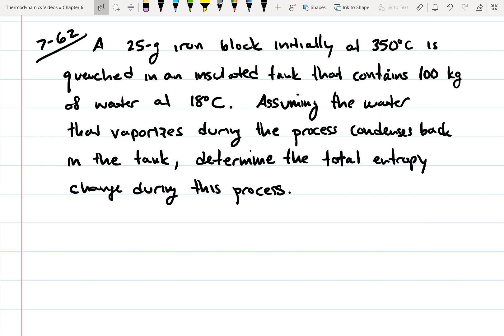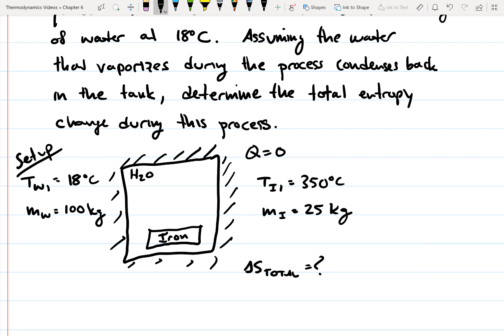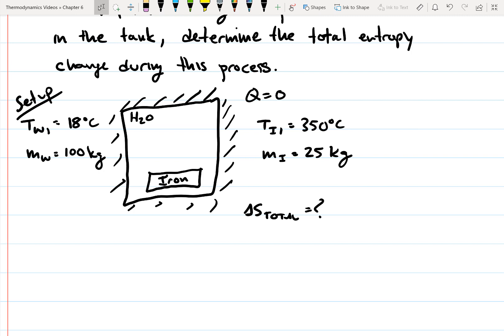Thermodynamics: Total Entropy Change Calculation Solid/Liquid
Solution to 7-62 from Thermodynamics An Engineering Approach (CBK) 8th edition.

A 25-kg iron block initially at 350 C is quenched in an insulated tank that contains 100 kg of water at 18 C. Assuming the water that vaporizes during the process condenses back in the tank, determine the total entropy change during this process.